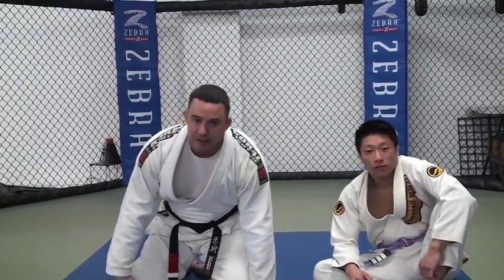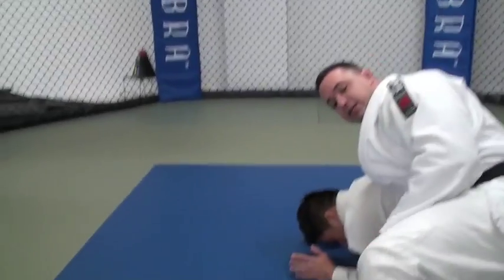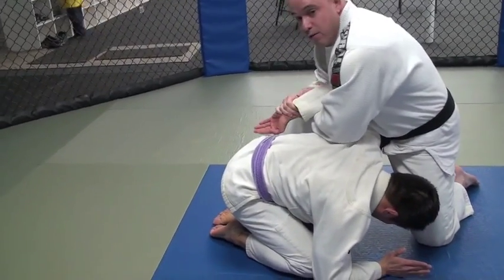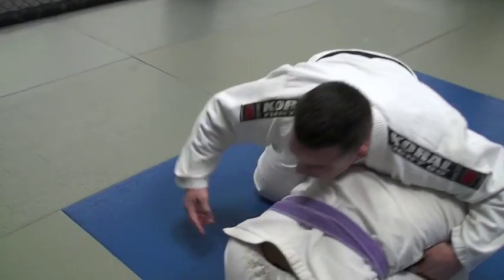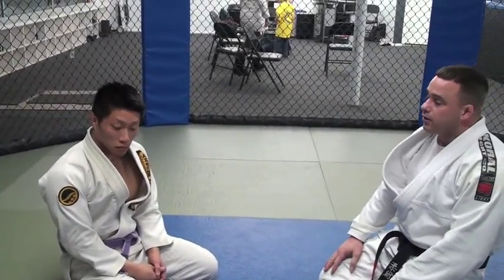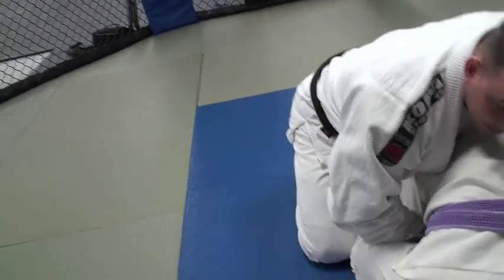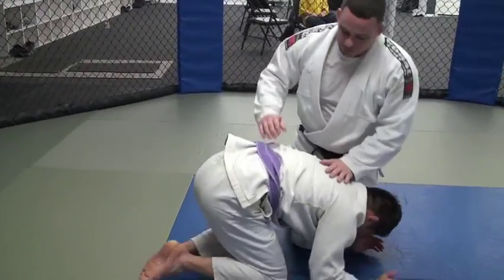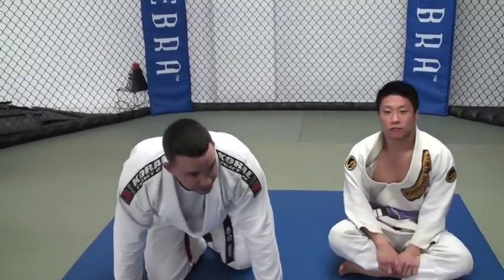Kimura from turtle position and reversal to side control: BJJ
In todays video, Coach Andrew shows how to get the kimura if they are in the turtle position also if they are defending the kimura use the sweep to get to side control.